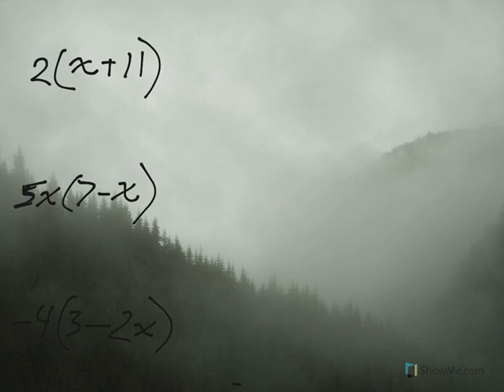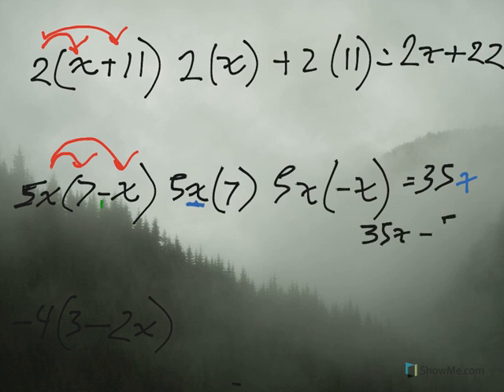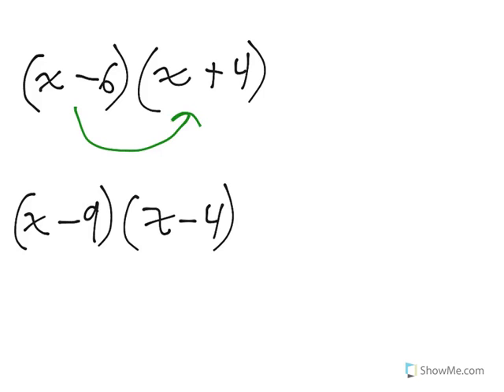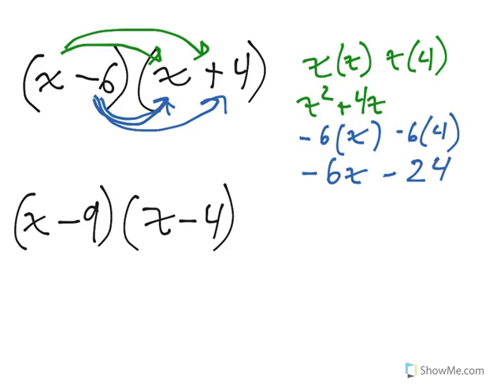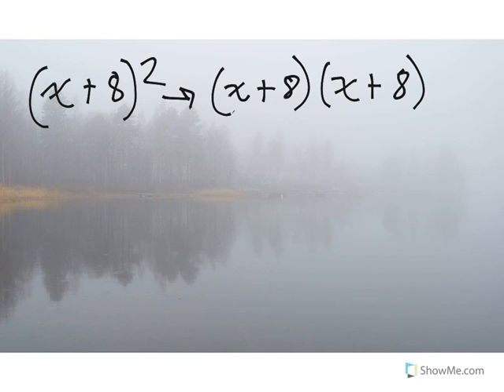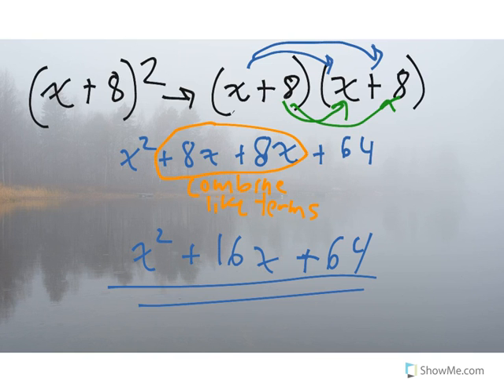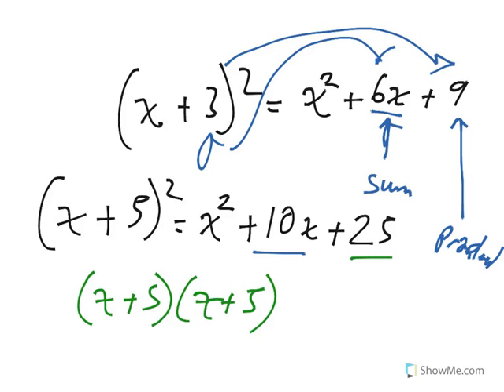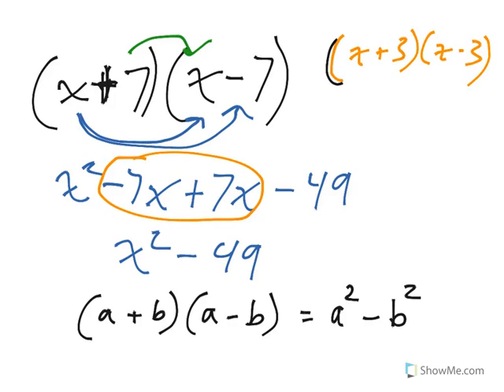Distributive Property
Video tutorial for our Summative that covers our Formative test today.
This tutorial was completed together in class.